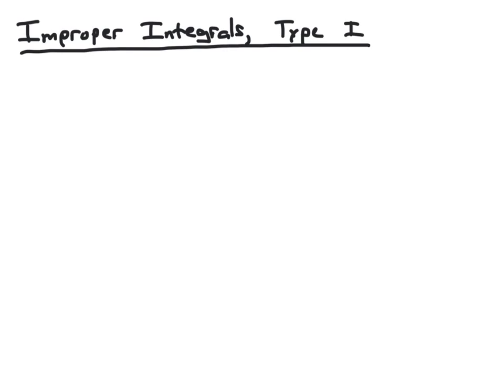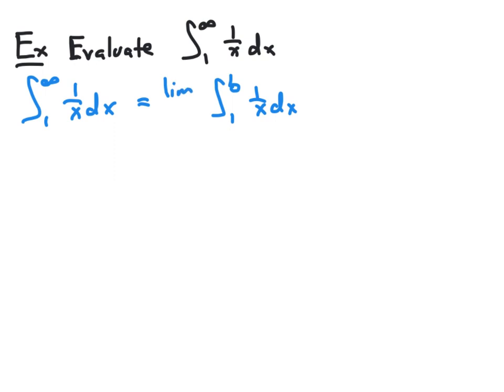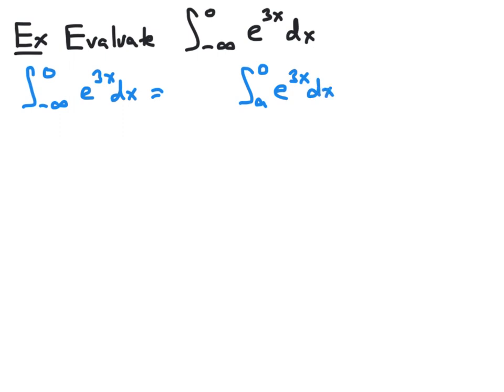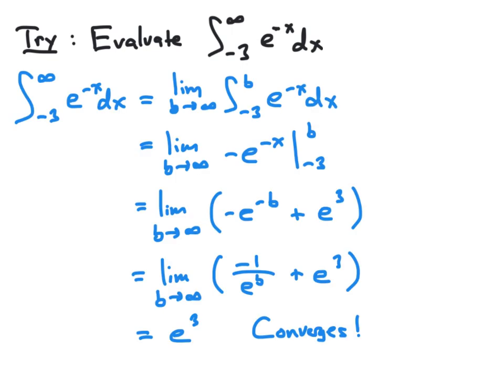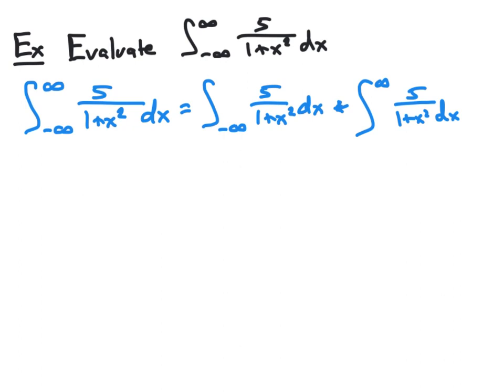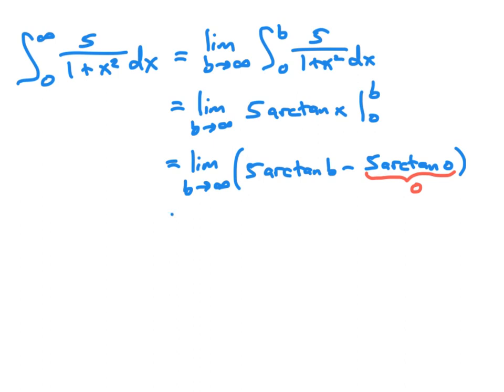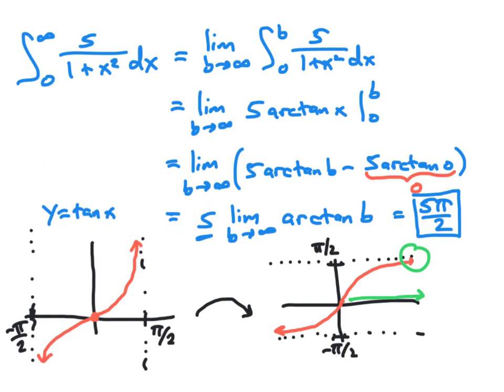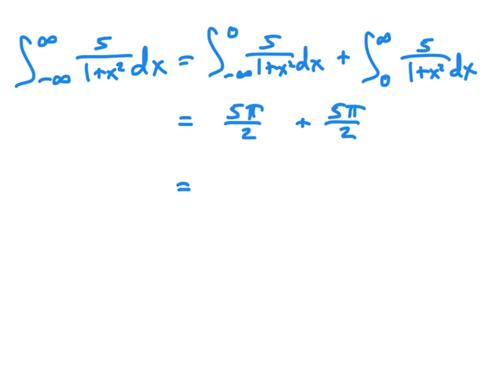Examples of Improper Integrals of Type I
Provides some examples of using limits to evaluate improper integrals of type I.